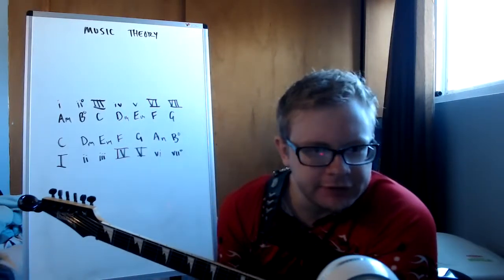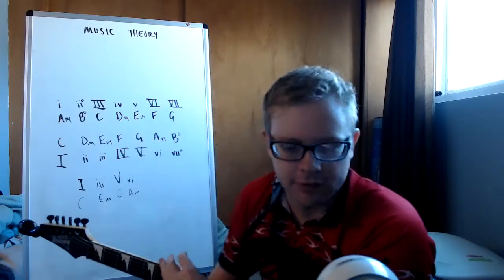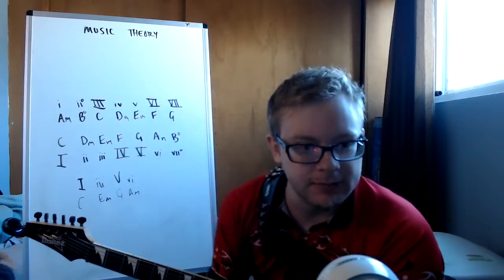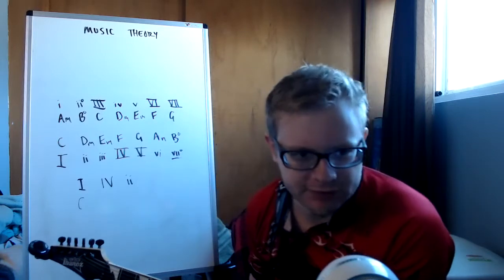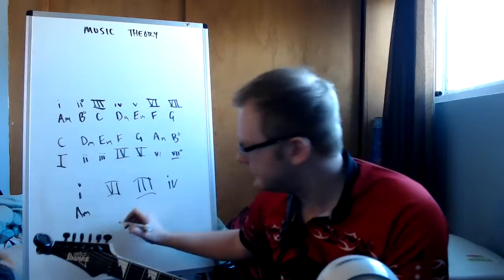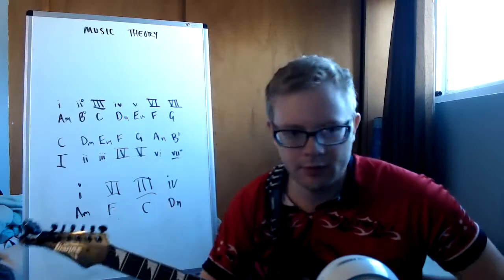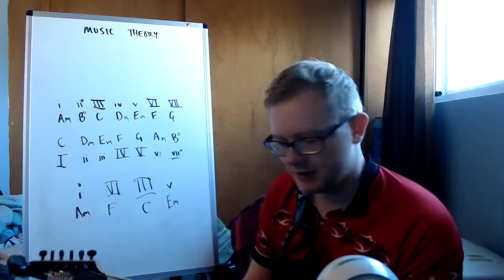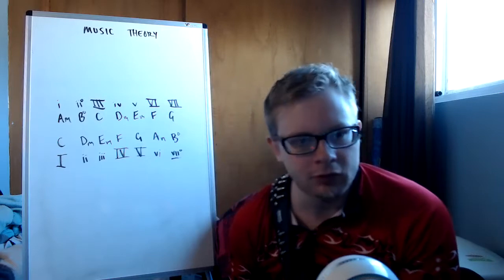Guitar Lessons San Diego | Music Theory 4 - Chord Progressions in a Random Order